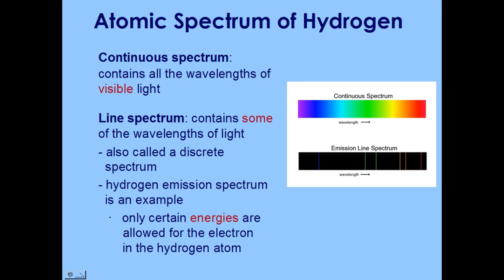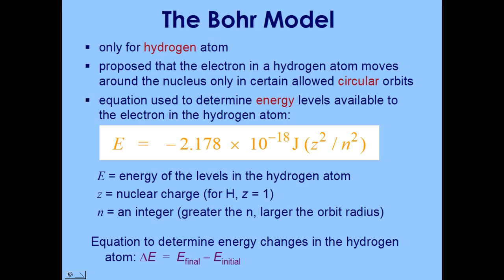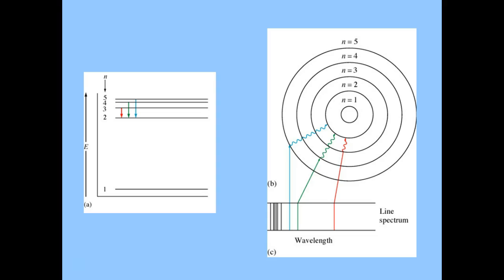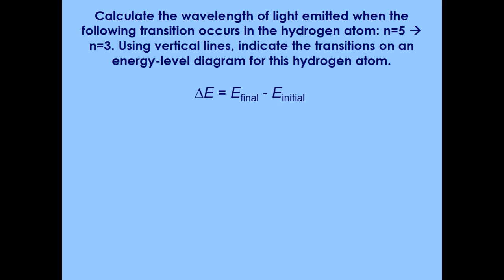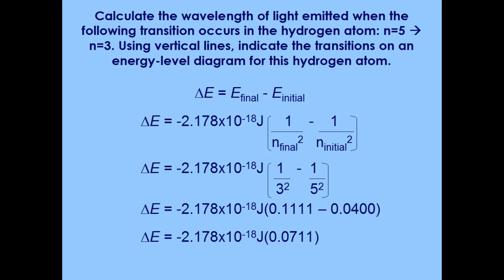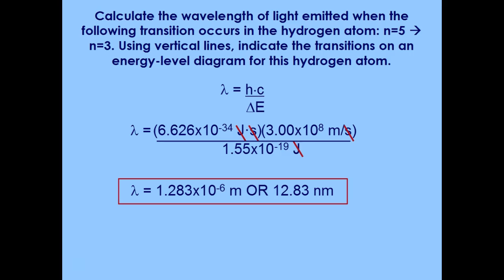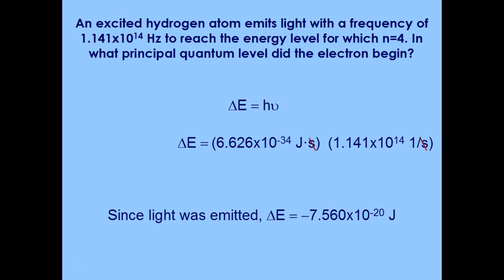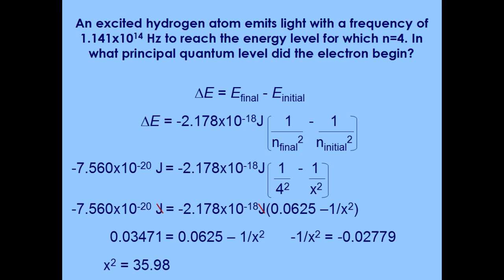Unit 3 Part 1: Energy Changes and Spectrums